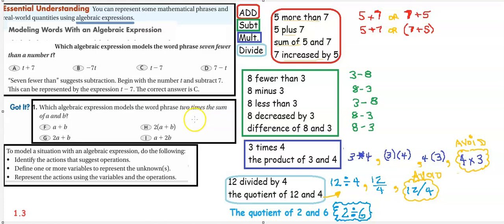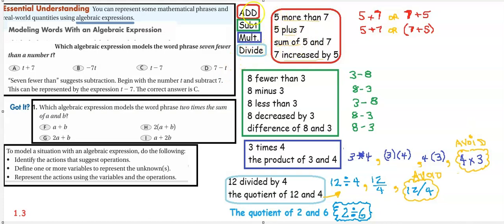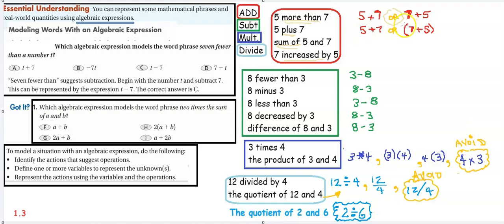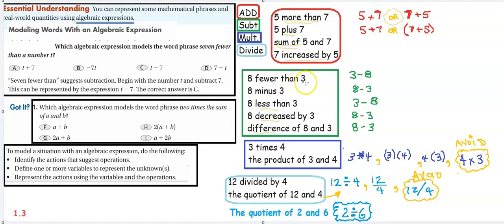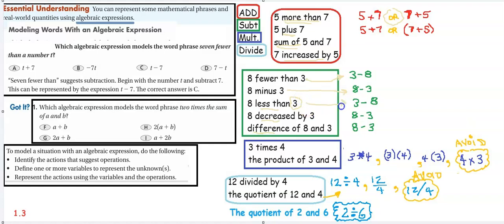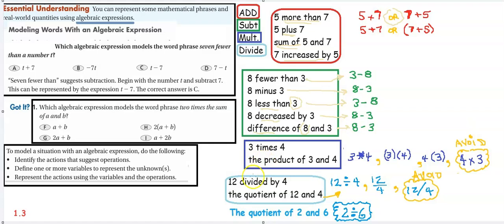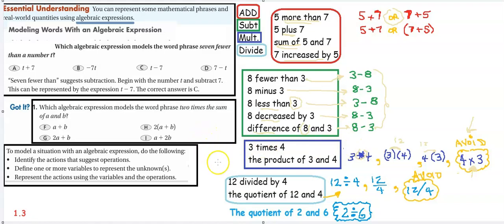words to math and math to words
How to translate words into Math Symbols